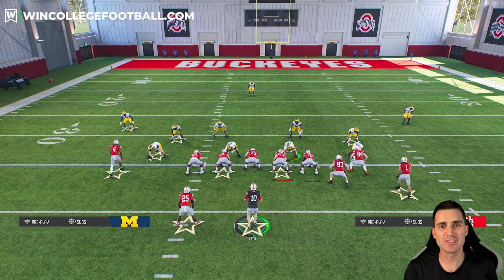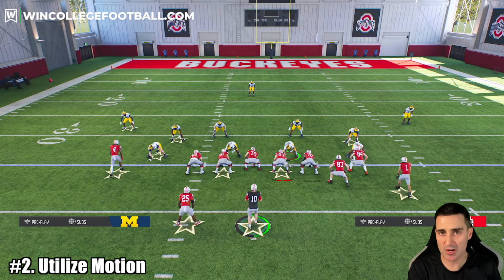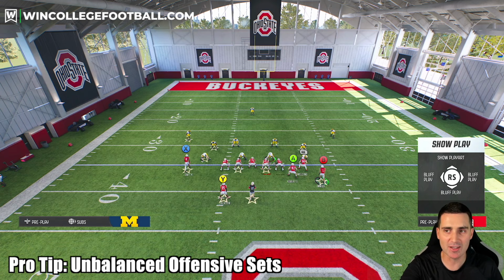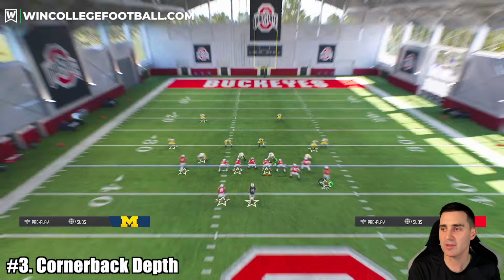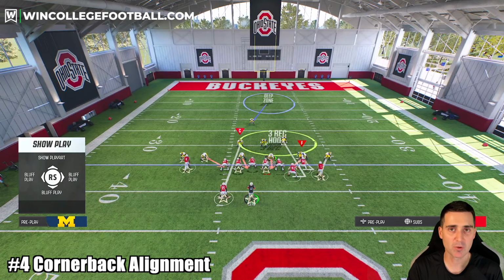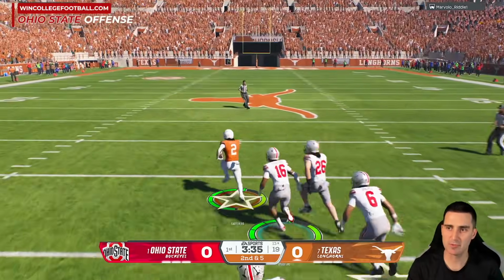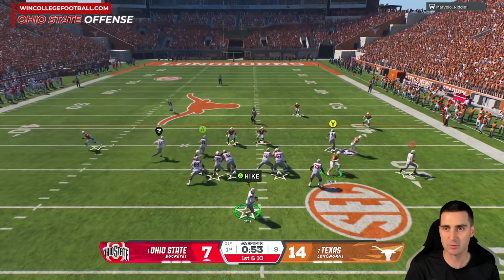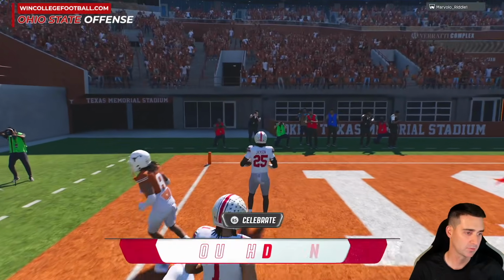How to Read EVERY Defense in College Football 27 🧠🔥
Want to WIN more games of College Football 27? (WinCollegeFootball.com)

Want to get better at identifying what coverage your opponent is running in College Football 27? In this video, I’ll teach you my four-step system for reading defenses before the ball is snapped.

First, I’ll break down the entire process in practice mode. Then, I’ll take it into an online head-to-head game so you can see how I use these reads against a real opponent.

I’m using the Ohio State Offense Gameplan during the gameplay. You can get the complete gameplan at WinCollegeFootball.com!